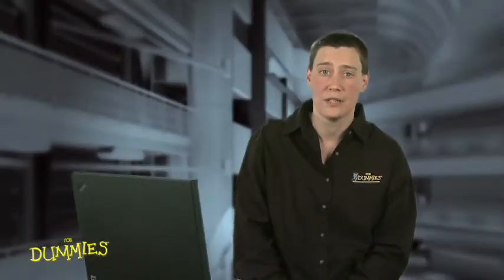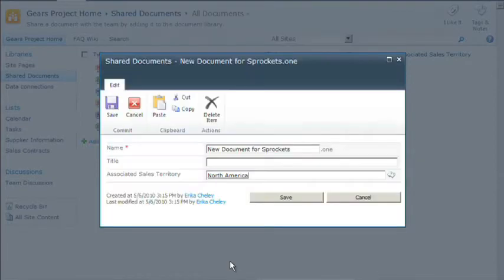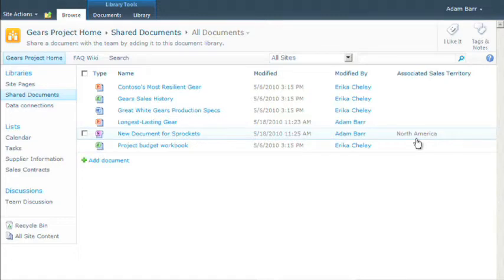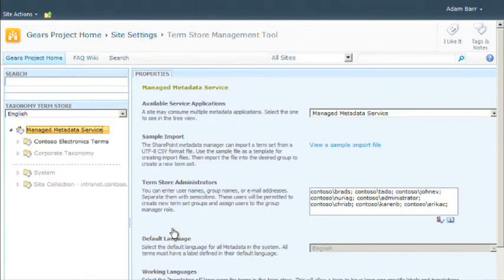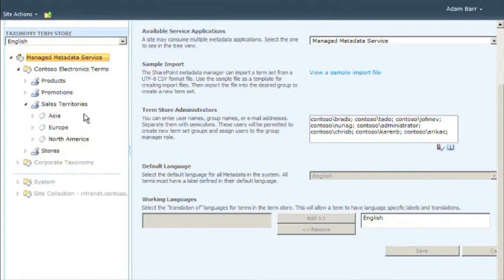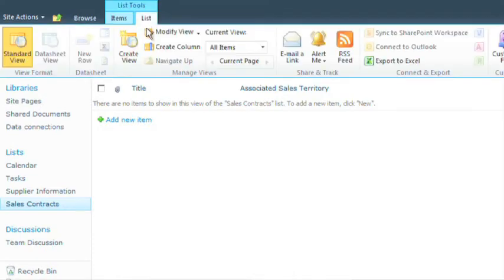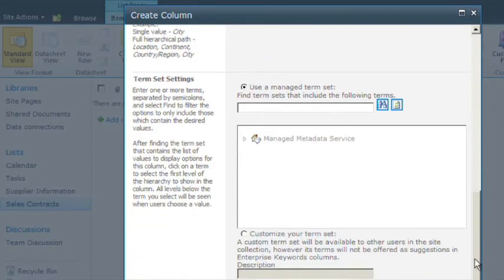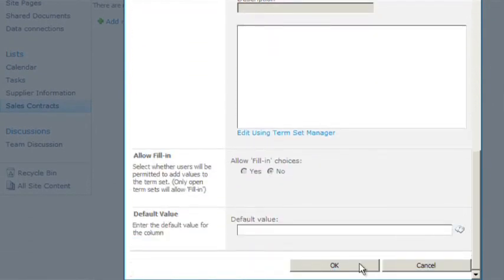SharePoint 2010 For Dummies, 2nd Edition 1118273818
Bestselling author, Vanessa L. Williams, discusses why you should use metadata in SharePoint 2010!